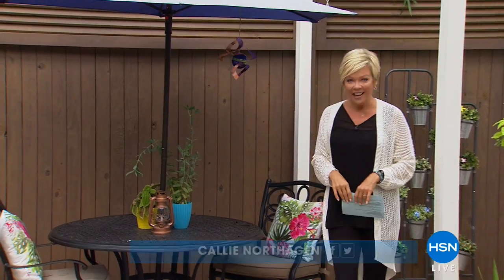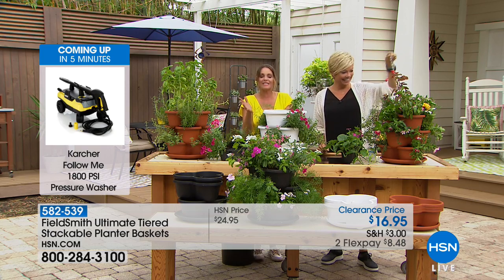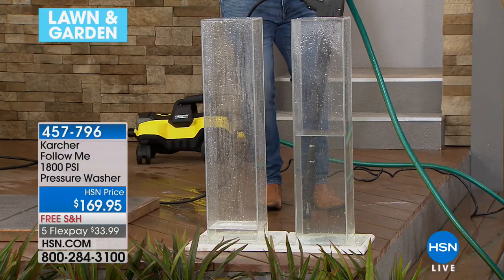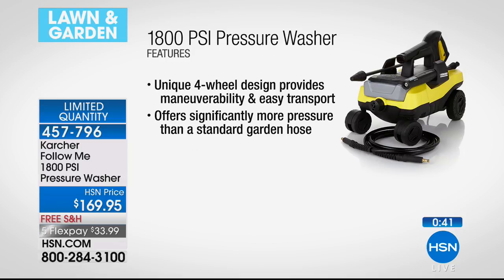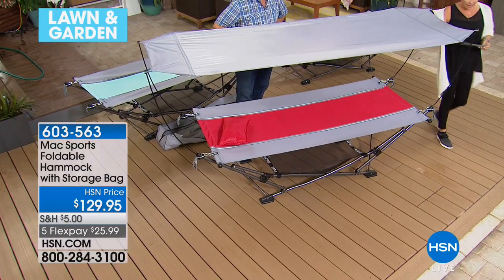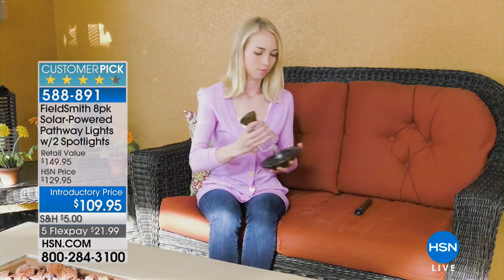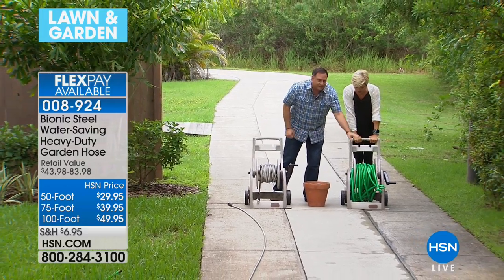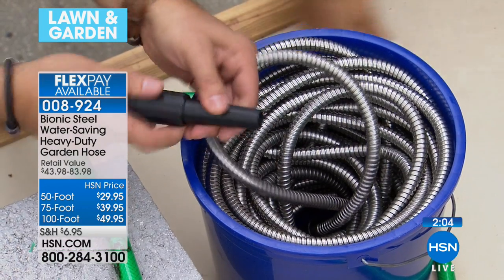HSN | Lawn & Garden 05.30.2018 - 05 PM